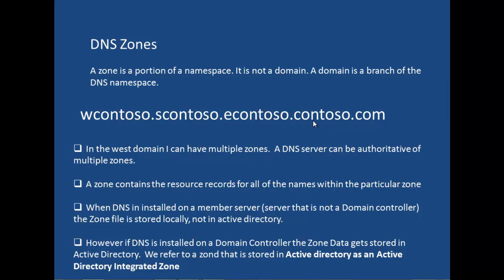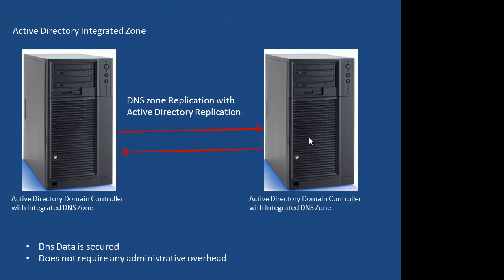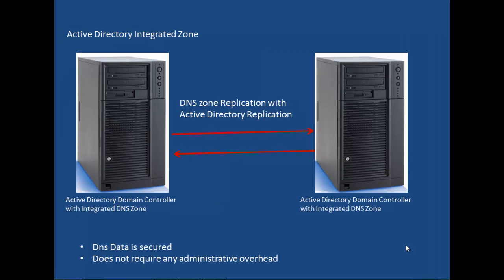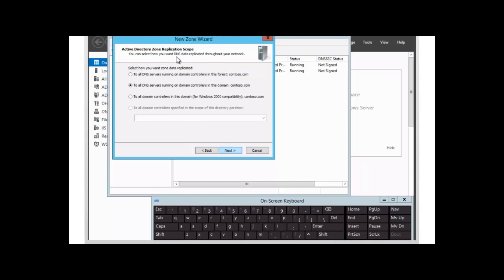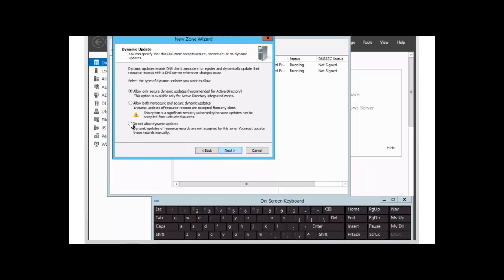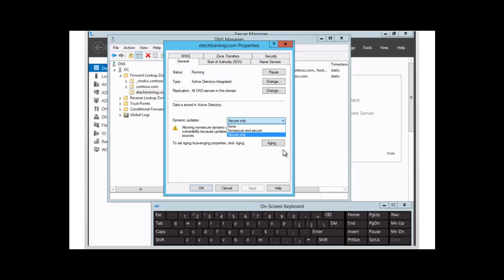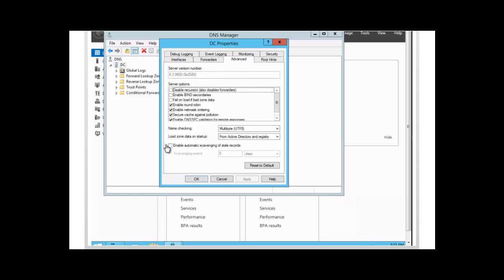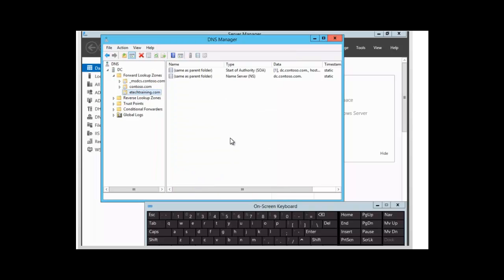Active Directory Integrated Zone - Etechtraining.com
Active Directory Integrated Zone